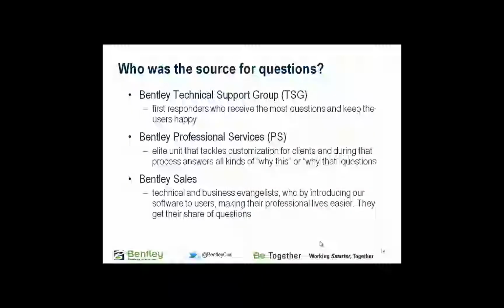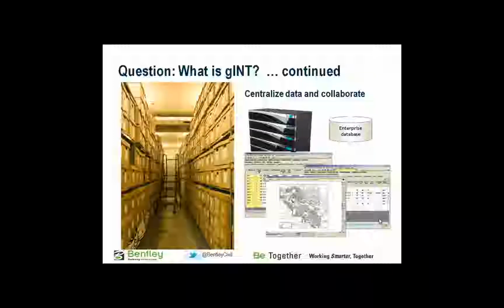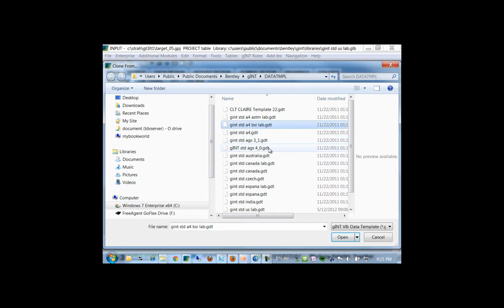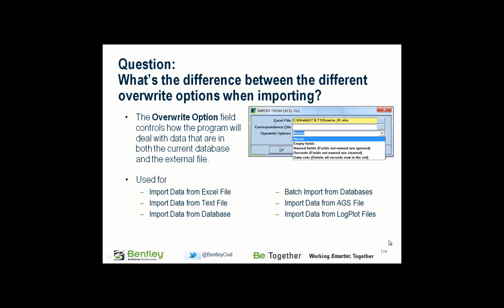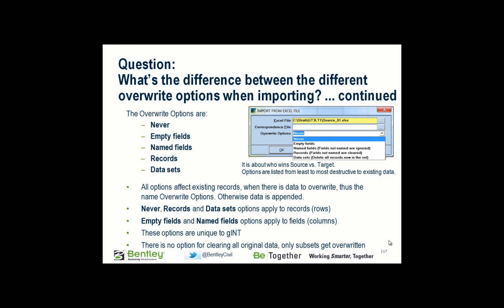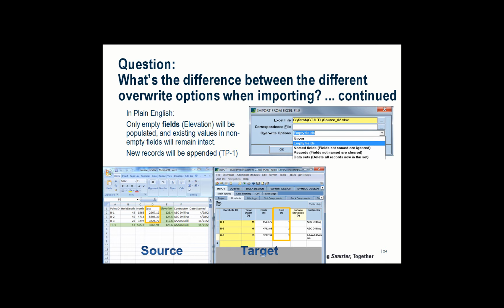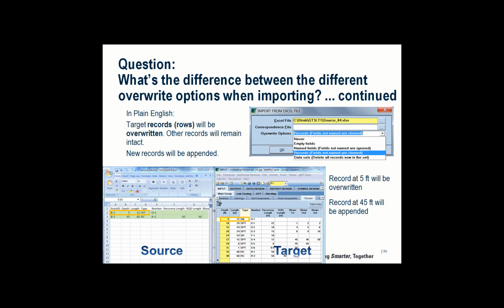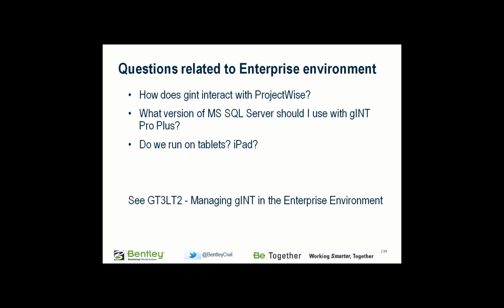gINT: Answers to Commonly Asked Questions